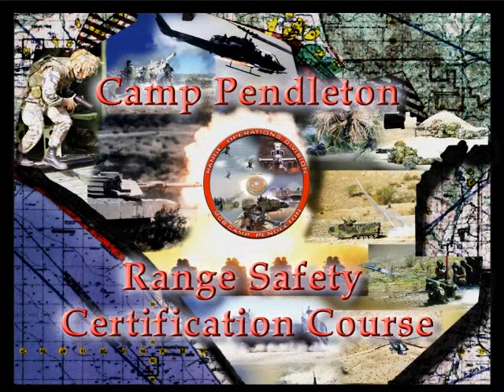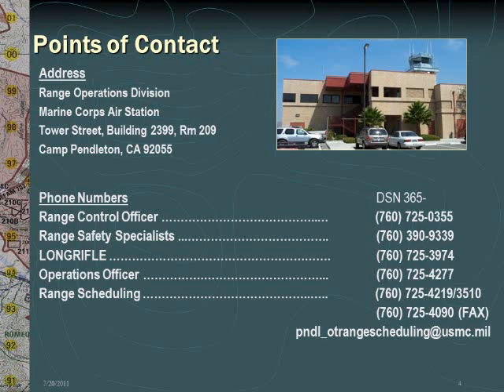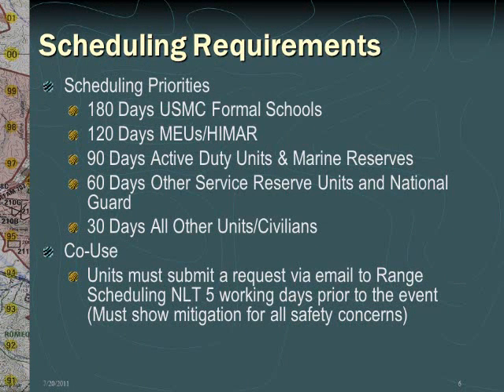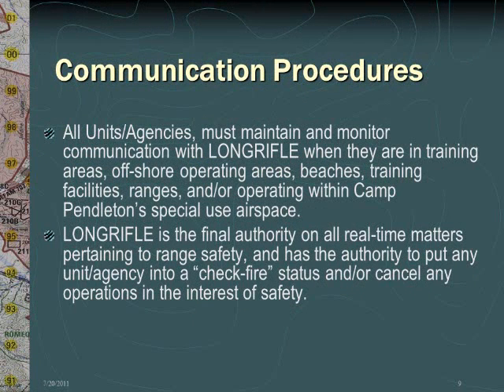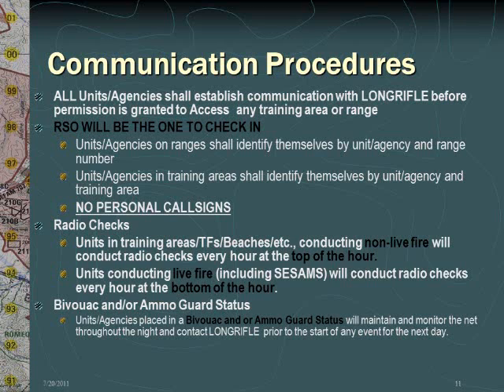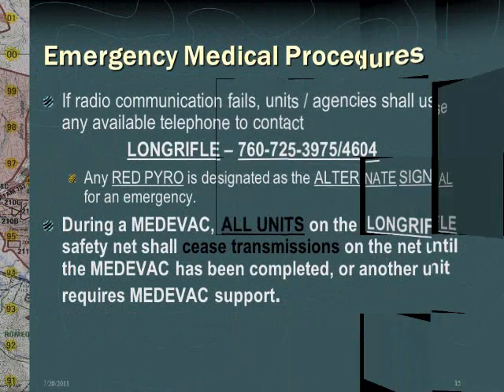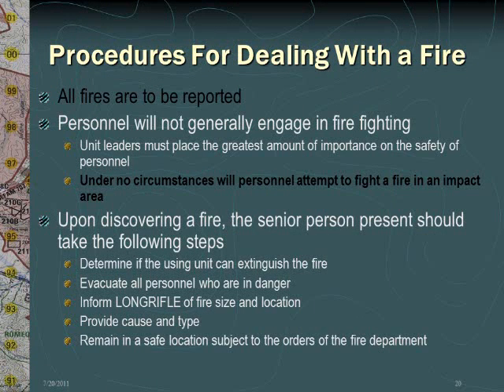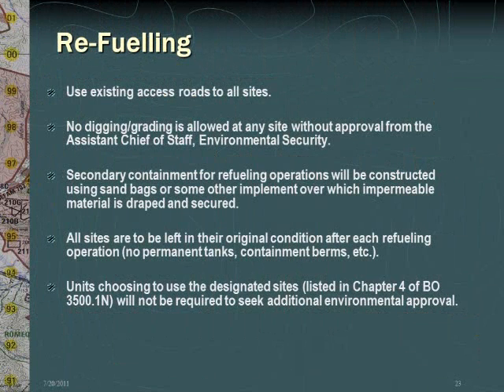Range Safety Certification - 1 of 3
Camp Pendleton Range Safety Certification - Part 1 of 3